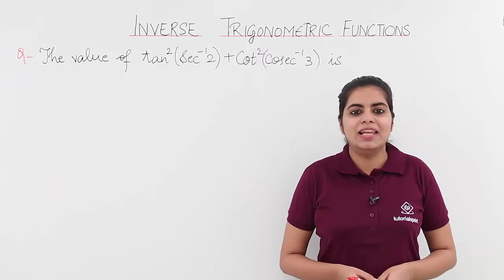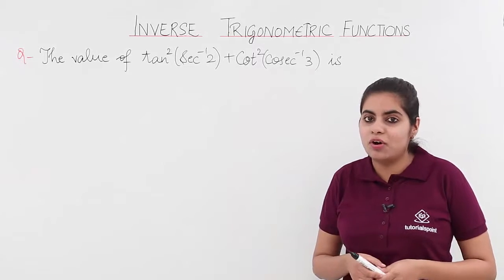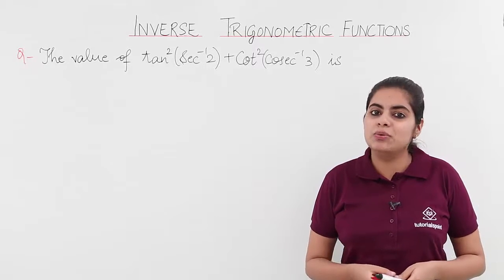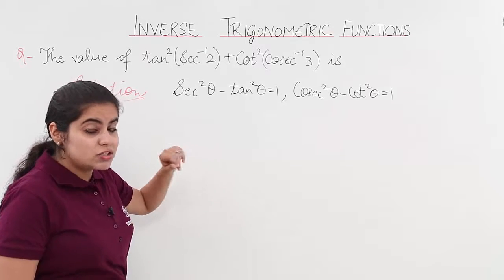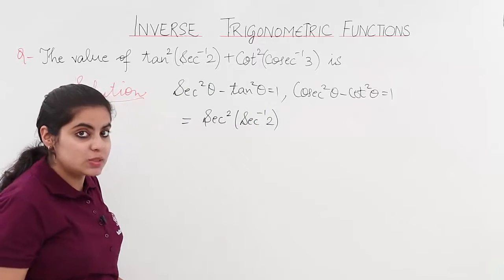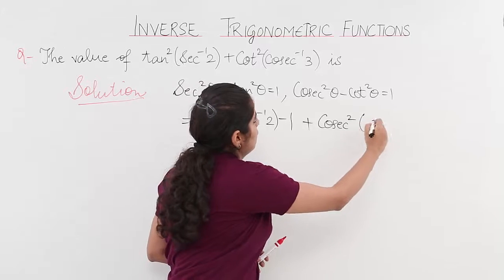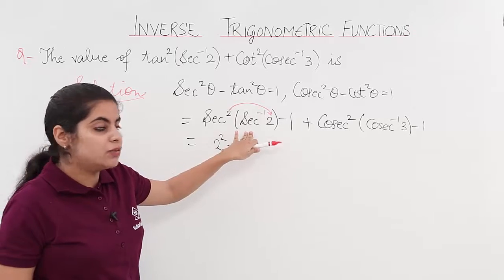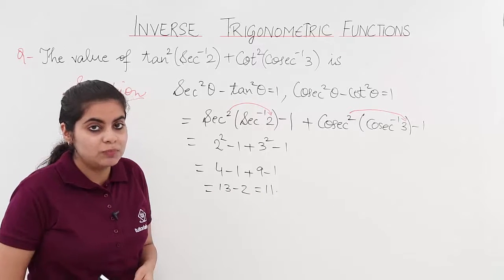Class 12th – HOTS 9 on Inverse Trigonometric Functions | Trigonometric Function | Tutorials Point